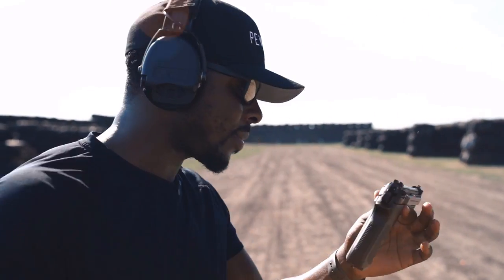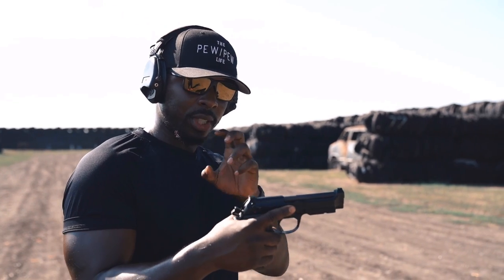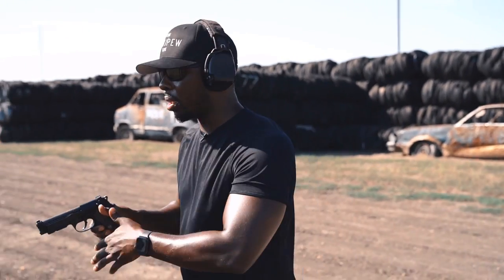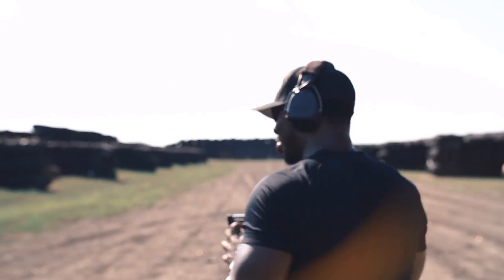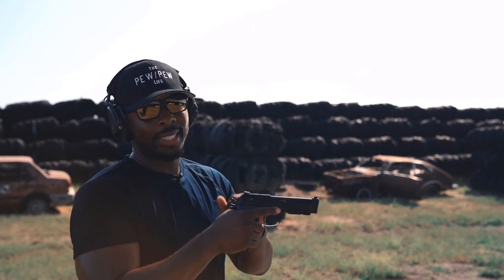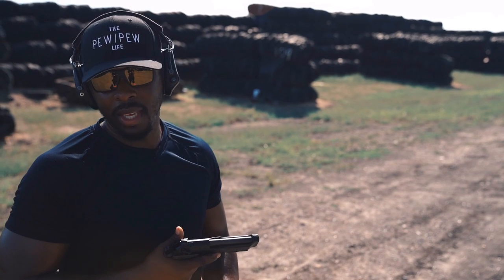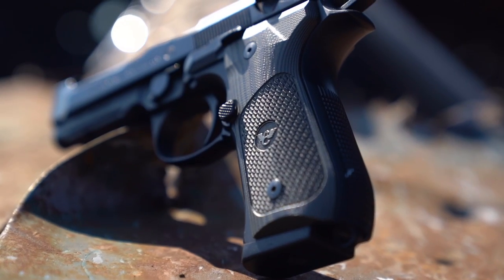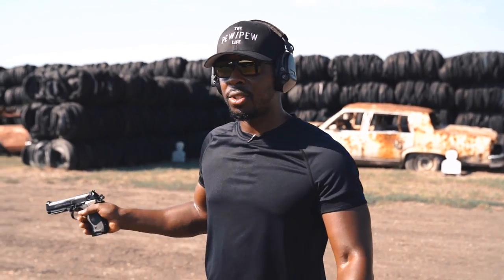First Mag: Wilson Combat Beretta 92G Brigadier Tactical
The first time I saw the Wilson Combat 92g I fell in love. I’m not exactly a massive 92 fan, but something about this Wilson combat version was calling me.

I finally pulled it out of the safe to do some shooting and my first mag review.

I Lost All My Guns In A Boating Accident